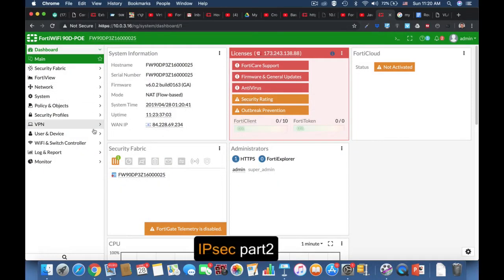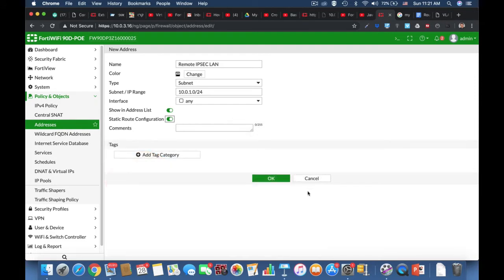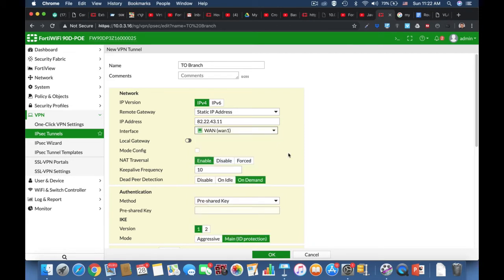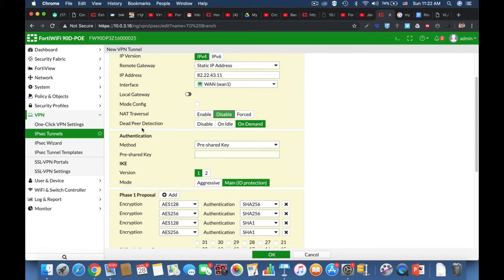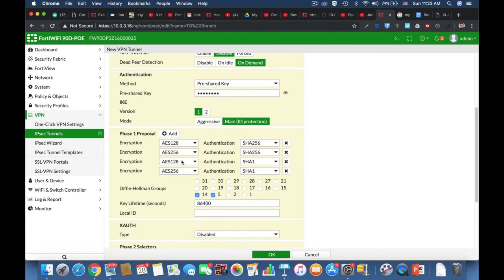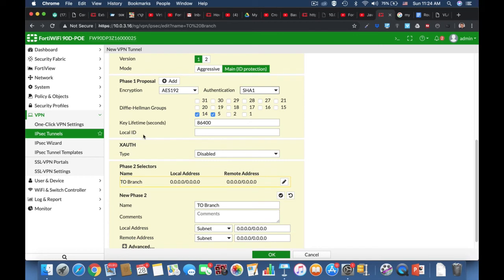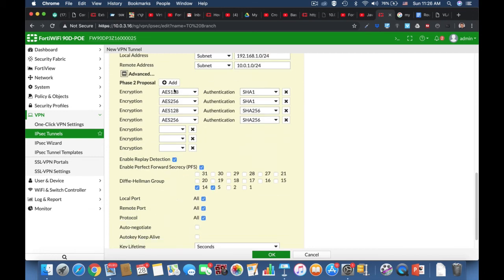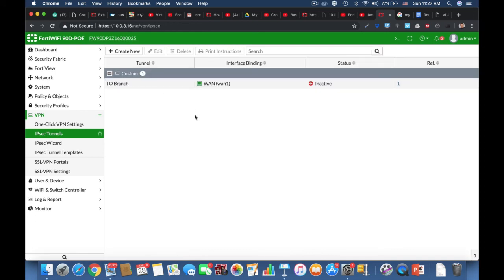IPSEC Part 2 - Fortigate Admin Crash Course